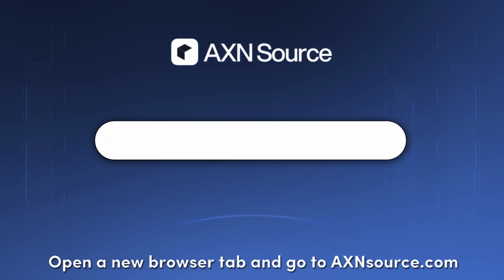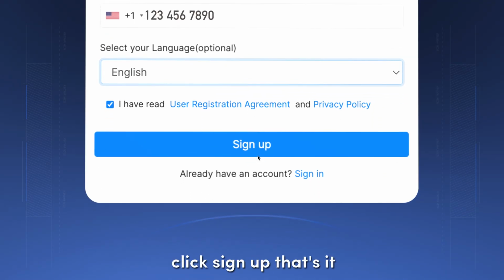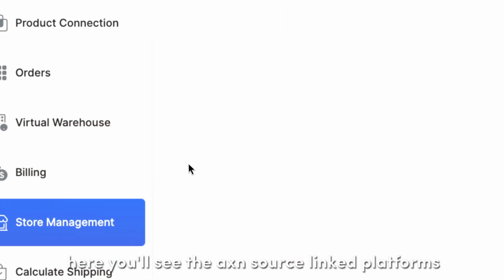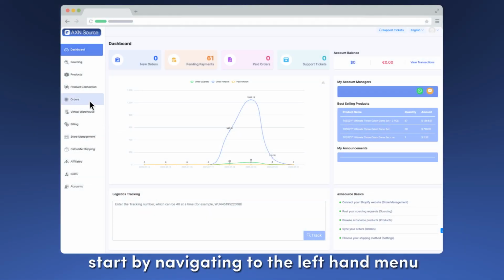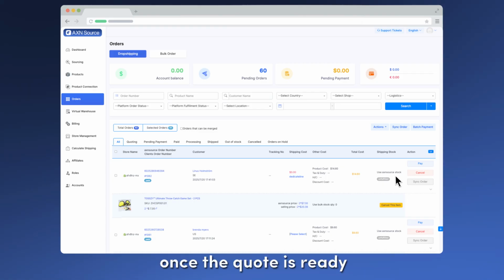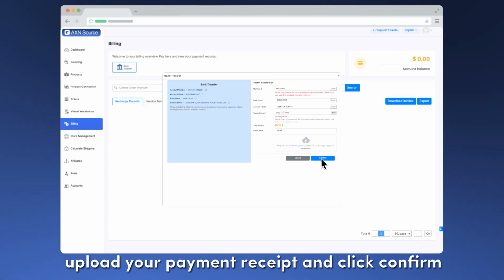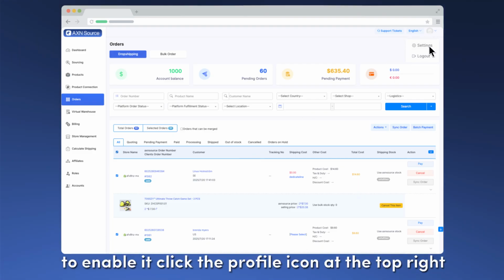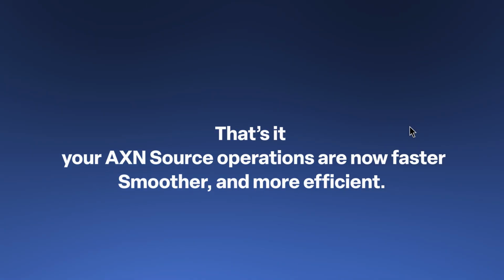Set Up AXN Source & Start Fulfilling Orders Today | Full Step-by-Step Guide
📦 AXN Source Complete Tutorial for Dropshippers & Brands

In this video, you'll learn how to set up your AXN Source account and start fulfilling orders fast — with branded packaging, better pricing, and global shipping.

✅ Step-by-step walkthrough:

Create your AXN Source account

Connect your Shopify store

Sync orders and request product quotes

Fulfill orders and track shipments

Whether you're just starting or scaling up, this guide is all you need to get started with AXN.

📍 Based in China. Serving sellers worldwide.